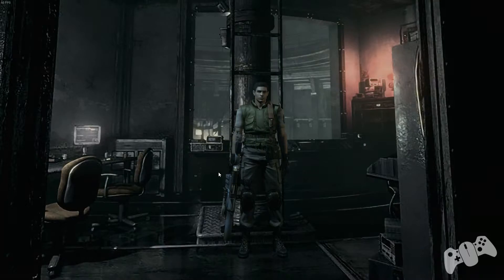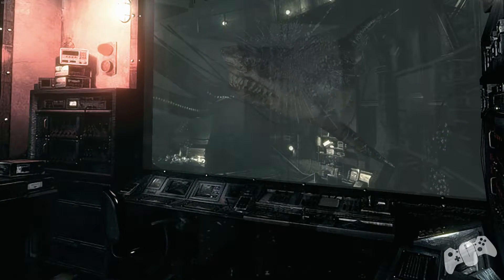Resident Evil Hd Remaster - Neptune Puzzle Solution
Do you have a product or game you want us to review? Do you think your product could be beneficial to us and our viewers? Have a product you would like us to showcase and maybe giveaway? If you answer yes to any of those, please get in touch!

Collaborations and guests may also be considered.